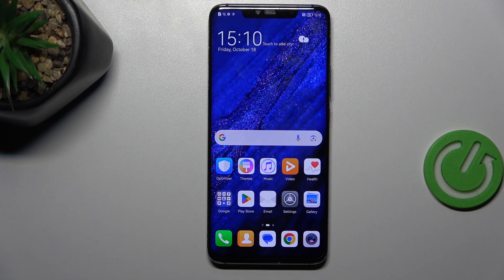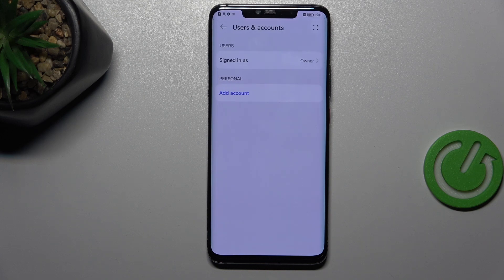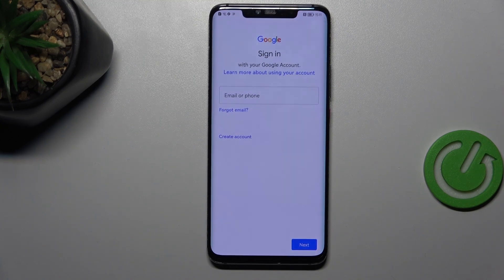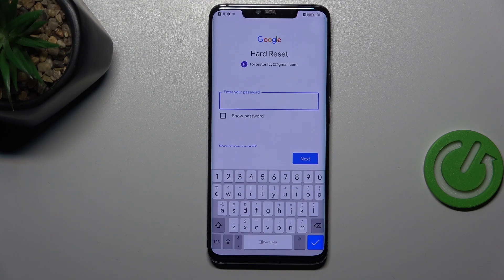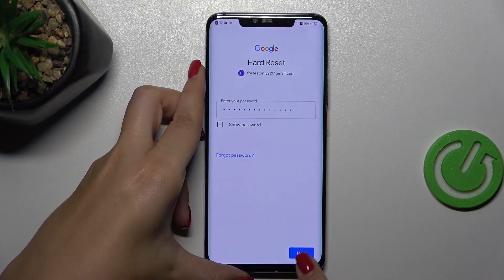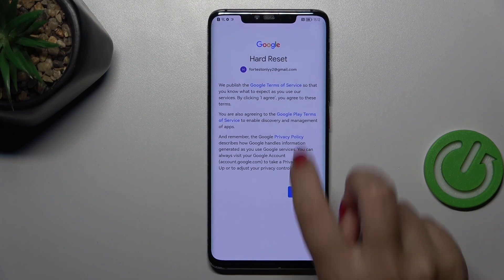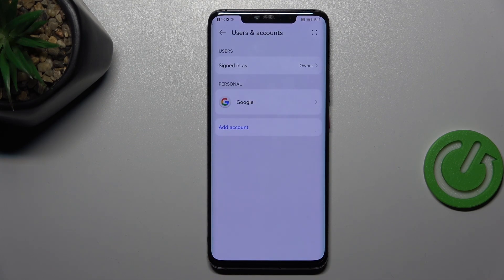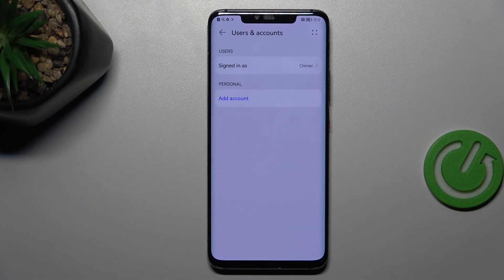How to Add or Remove Google Account on Huawei Mate 20 Pro | Manage Google Accounts on Huawei Mate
In this tutorial, we’ll show you how to add or remove a Google account on your Huawei Mate 20 Pro. Managing your Google accounts is essential for accessing services like Gmail, Google Drive, and the Play Store. Follow our step-by-step instructions to easily add, remove, or switch Google accounts on your Huawei Mate 20 Pro.

How to add a Google account on Huawei Mate 20 Pro?
How to remove a Google account on Huawei Mate 20 Pro?
How to manage Google accounts on Huawei Mate 20 Pro?